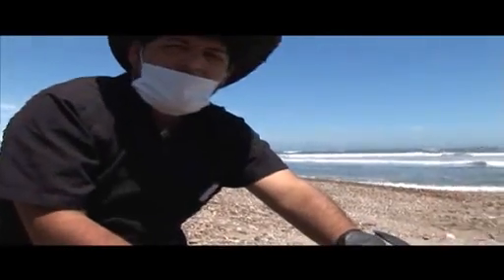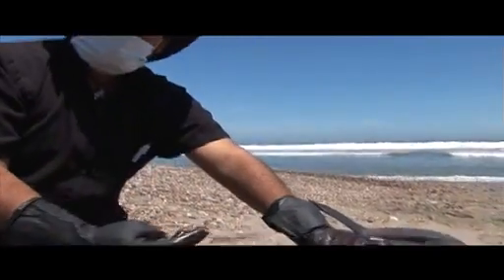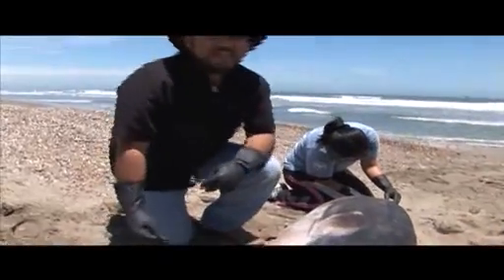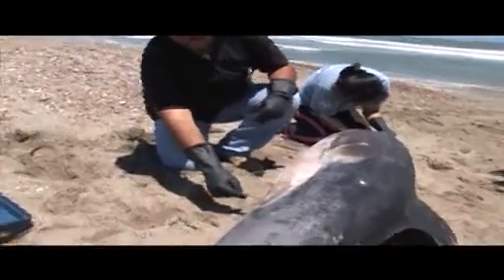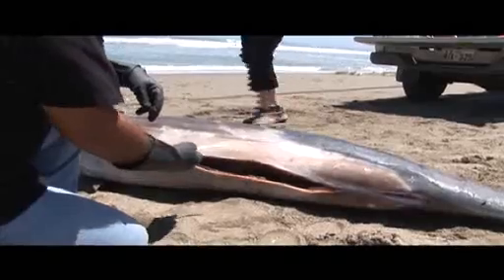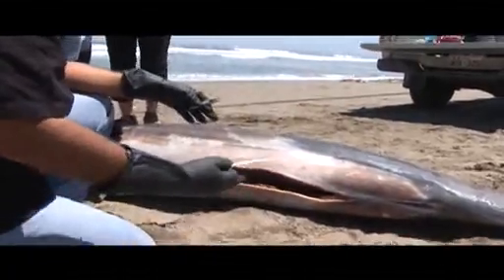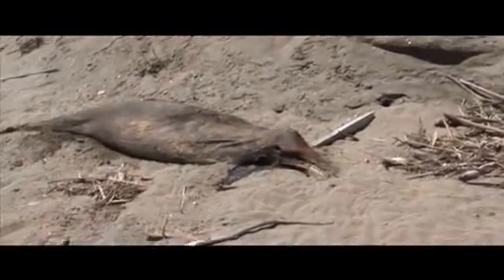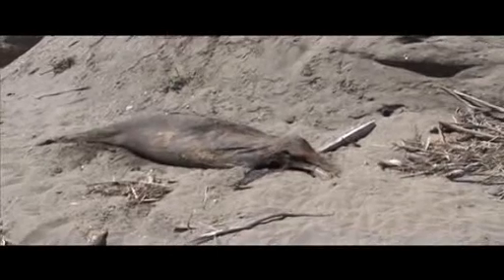Delphin Massenstrandung in Peru 2012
Seit Mitte Januar 2012 wurden entlang eines 350 km langen Strandabschnitts nördlich von San José rund 3 000 tote Delphine angespült. Experten der von OceanCare unterstützten lokalen Organisation ORCA vermuten nach der Untersuchung einiger Kadaver, dass Druckluftkanonen, die zur Suche von Erdölfeldern eingesetzt wurden, für den Tod der Tiere verantwortlich sind. Im Gewebe der Delphine fanden sie Bläschen -- ein Symptom der mitunter tödlichen Taucherkrankheit, die durch zu rasches Auftauchen entsteht und normalerweise nur beim Landbewohner Menschen auftritt.

Vielen herzlichen Dank an Hardy Jones von Bluevoice für das Videomaterial!